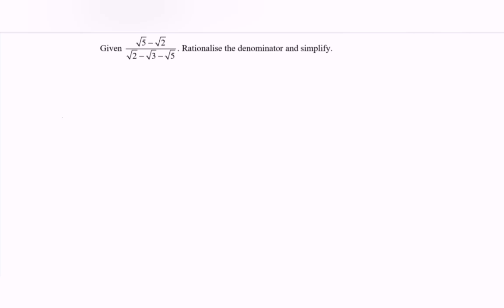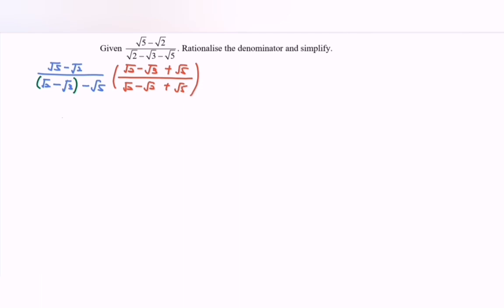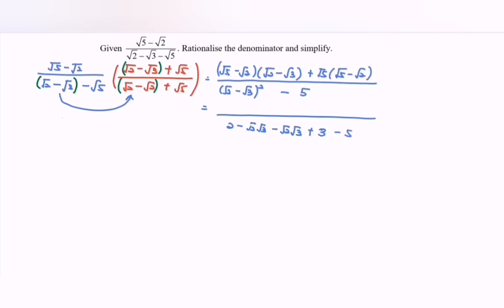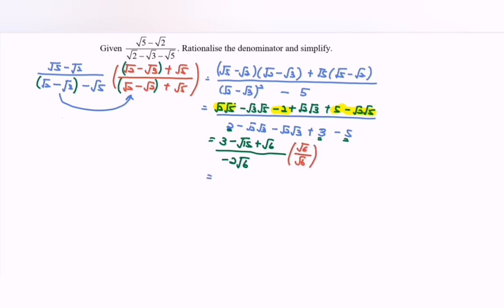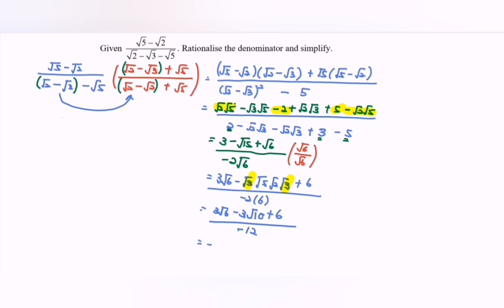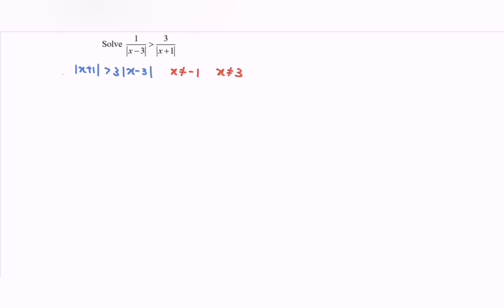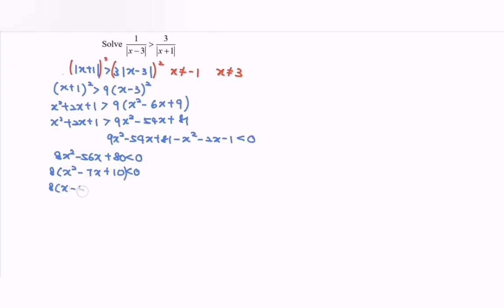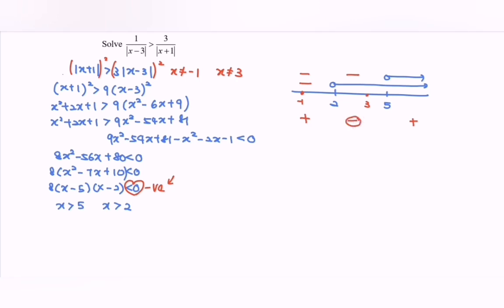Surds & Inequalities SM015 SET18 E2 Section B-Score A in PSPM I